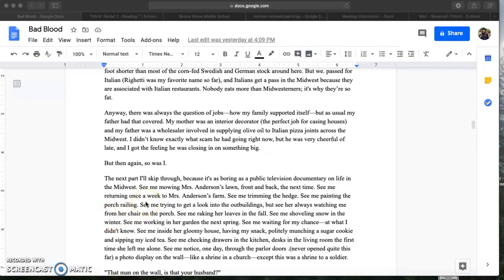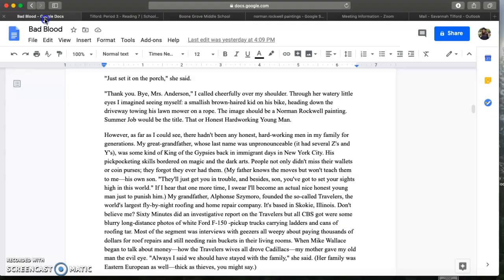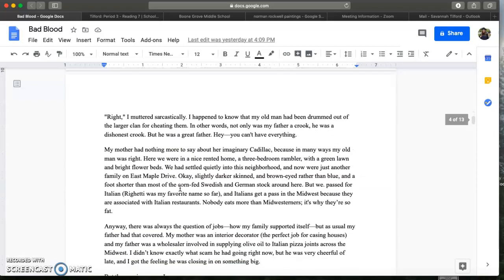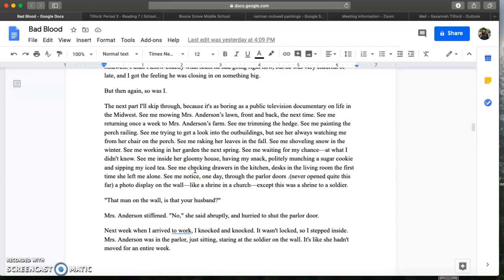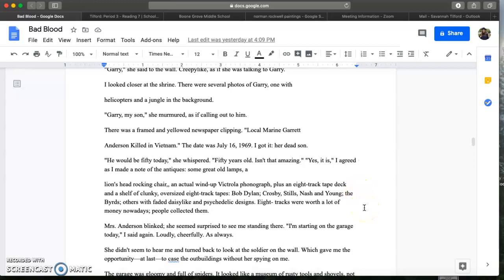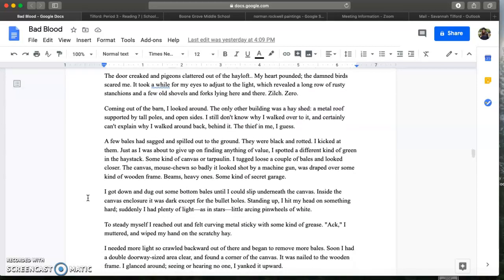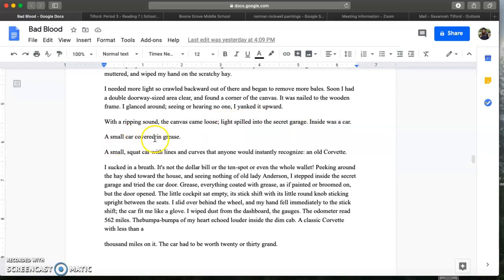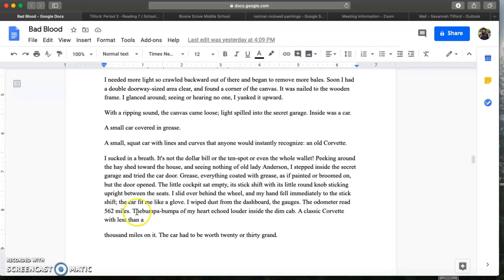"Bad Blood" Live Reading 3